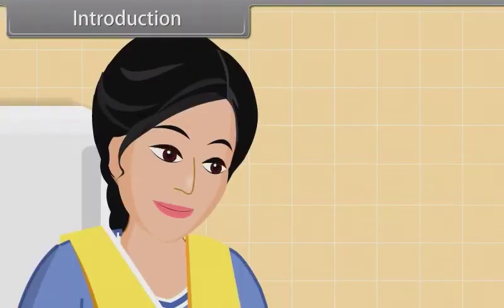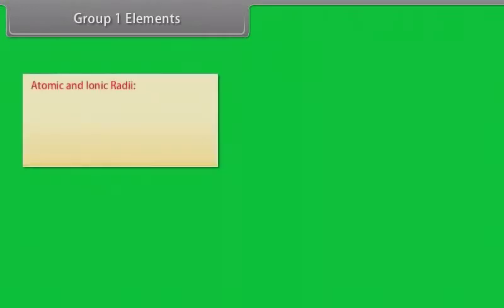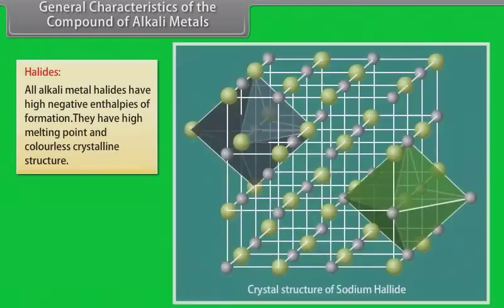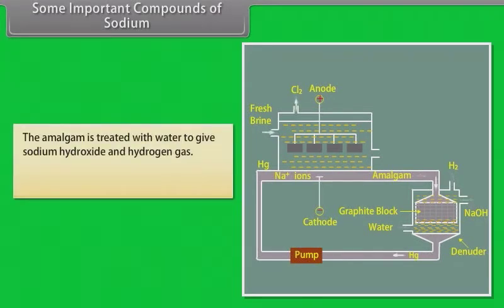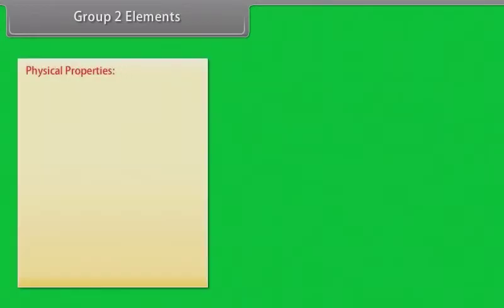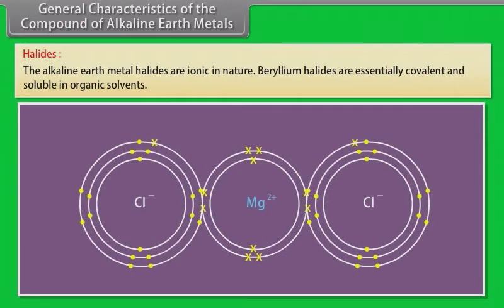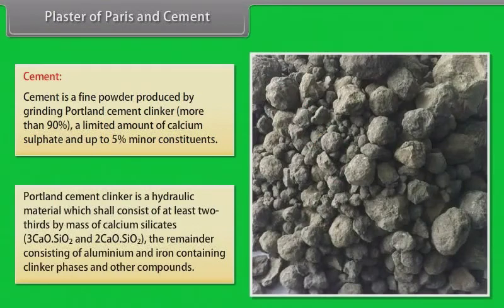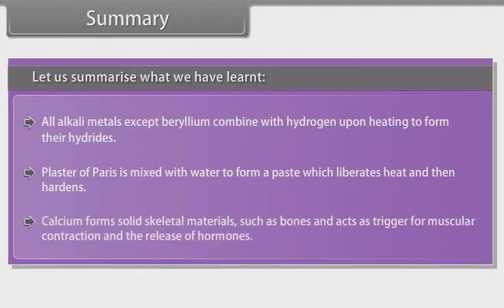The s block Elements